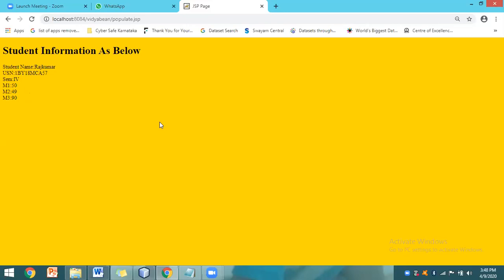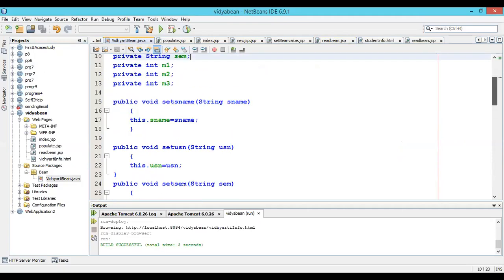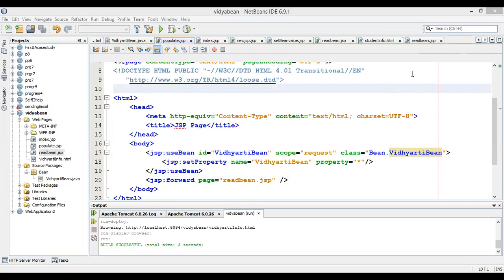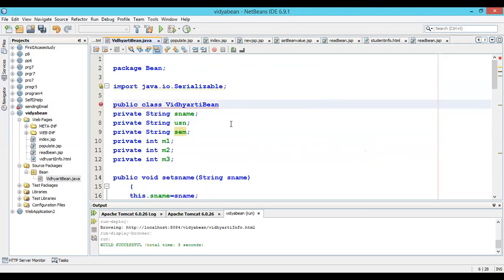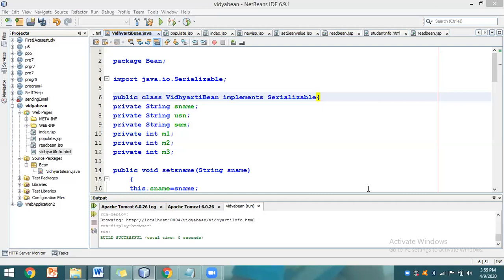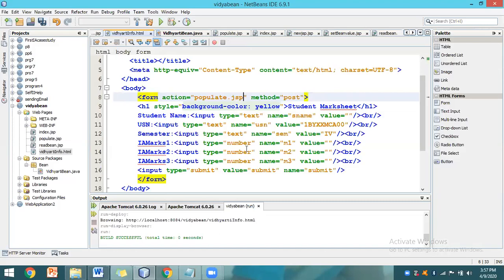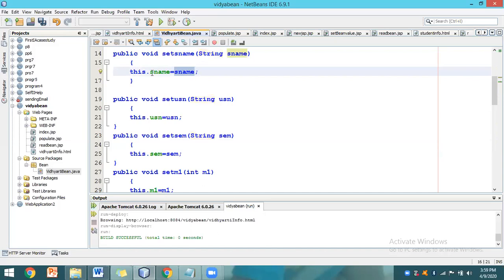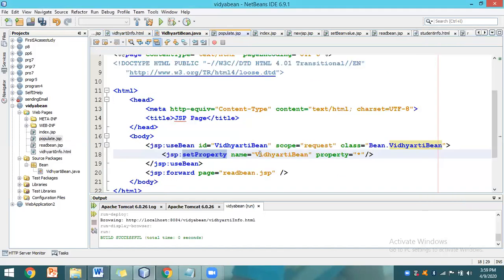AJP Lab Program 8 Part II - JSP and Java Bean Demo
JSP and Java Bean Demo - populating student bean